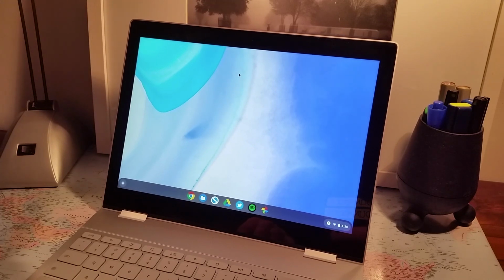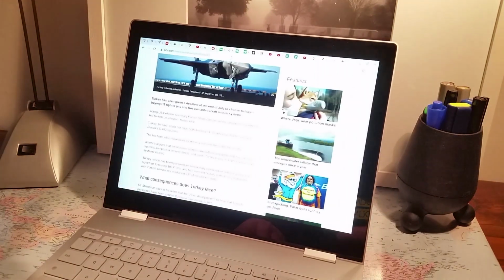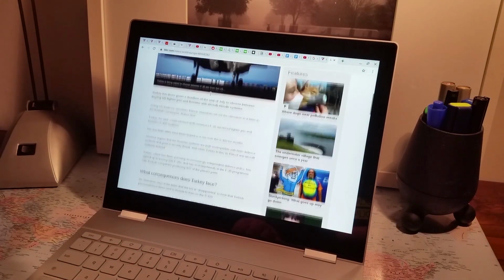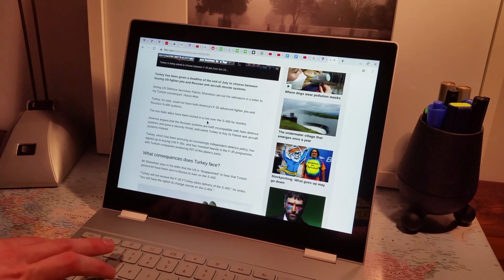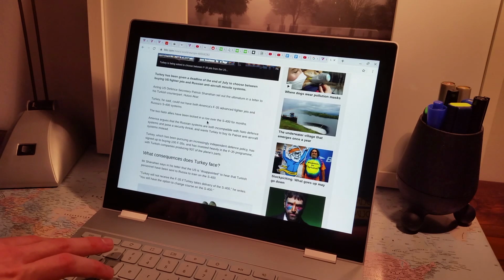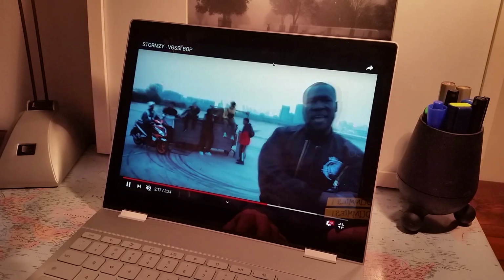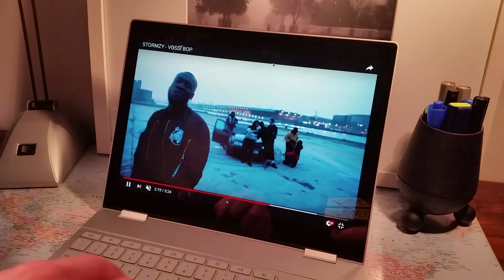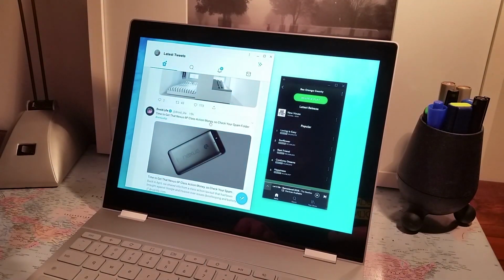Virtual Desktops Chrome OS 76 - First Look!!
The 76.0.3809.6 update that enables Virtual Desks (Virtual Desktops) in Chrome OS flags.

Just go to chrome://flags/enable-virtual-desks

(THIS UPDATE ONLY SEEMS TO WORK ON THE PIXELBOOK ATM!)